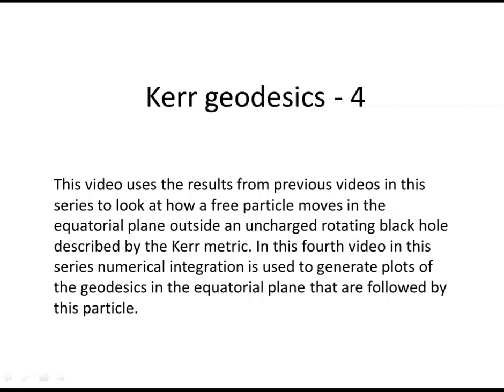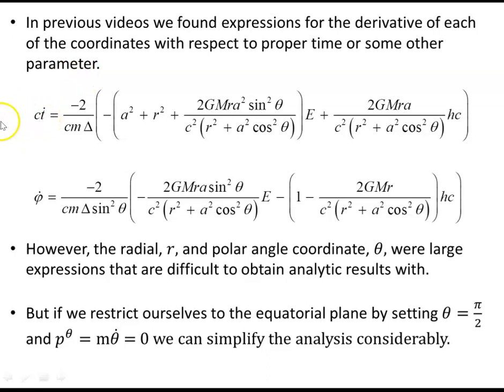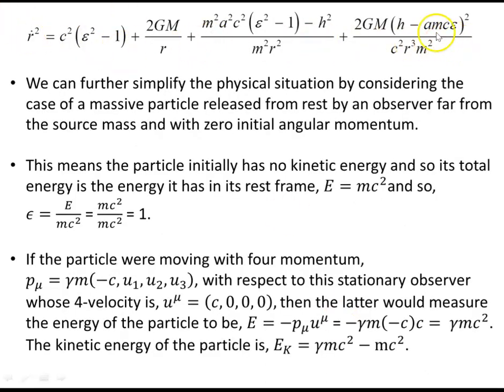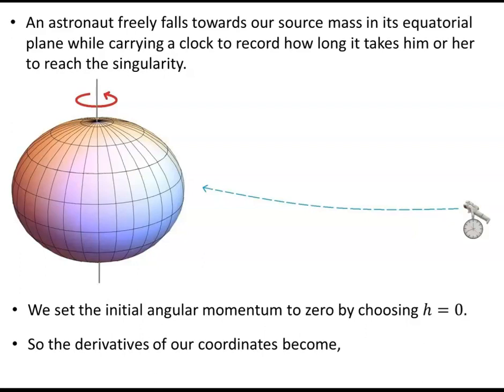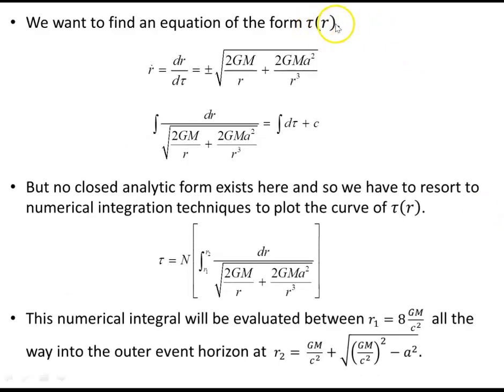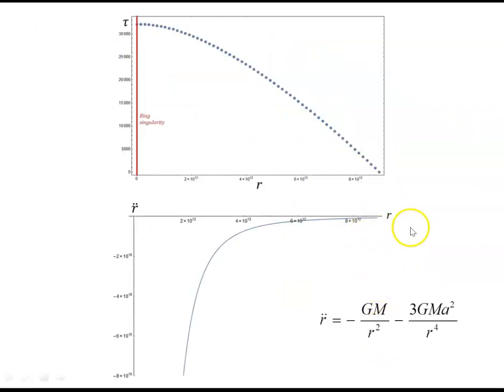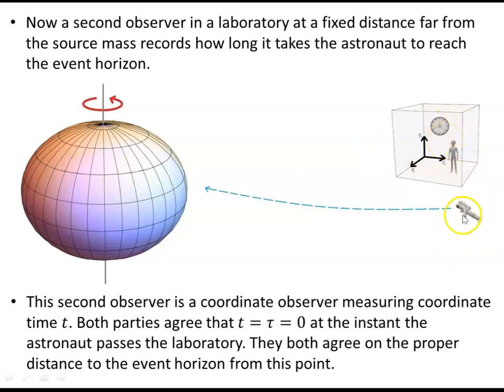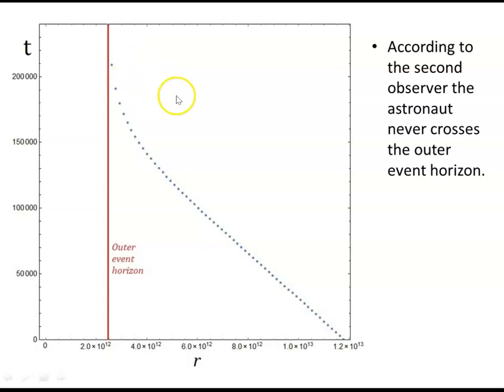Kerr geodesics - 4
This video uses the results from previous videos in this series to look at how a free particle moves in the equatorial plane outside an uncharged rotating black hole described by the Kerr metric. In this fourth video in this series numerical integration is used to generate plots of the geodesics in the equatorial plane that are followed by this particle.